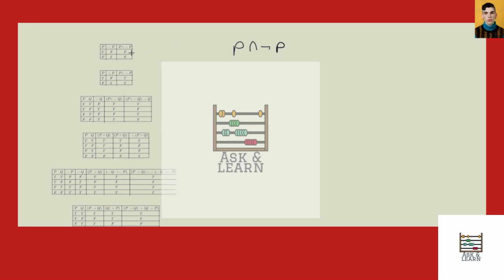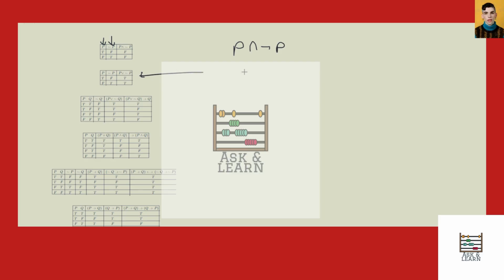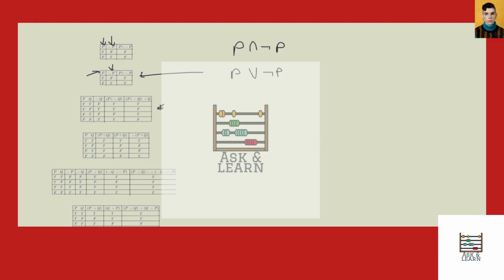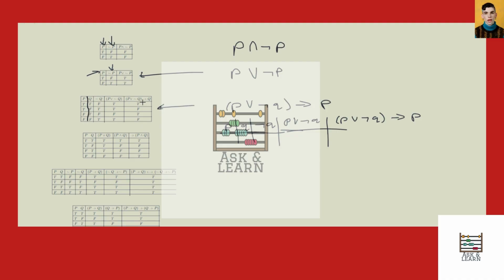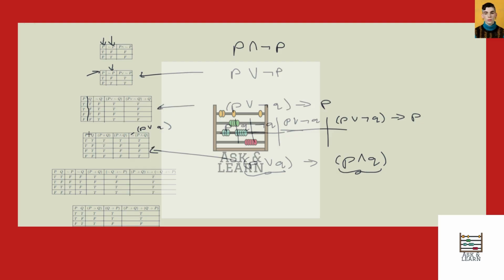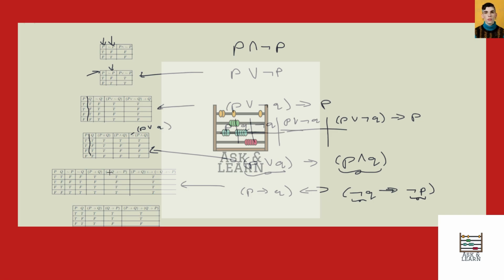[Math] Construct a truth table for each of these compound propositions.